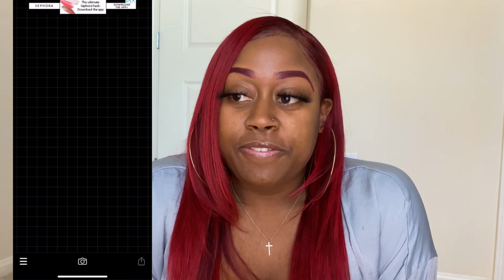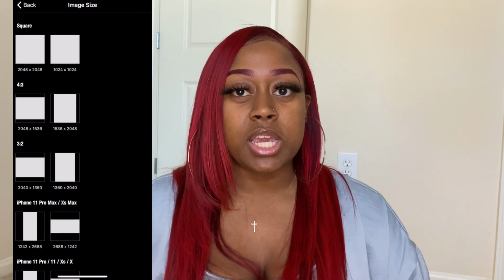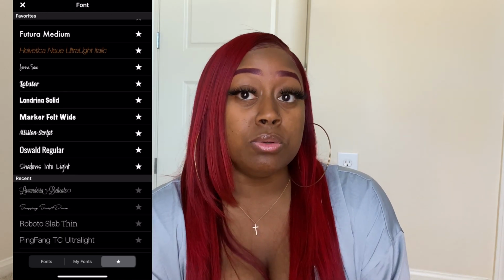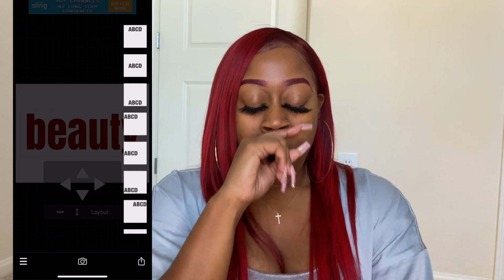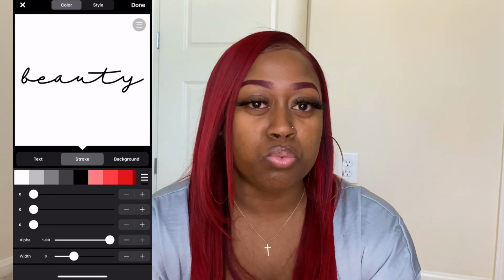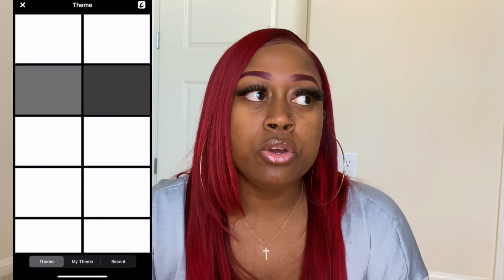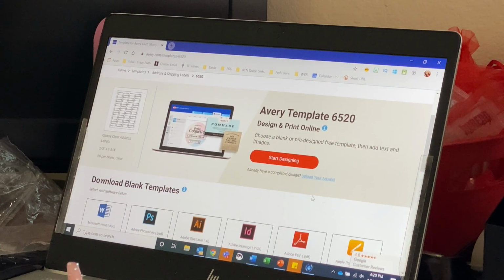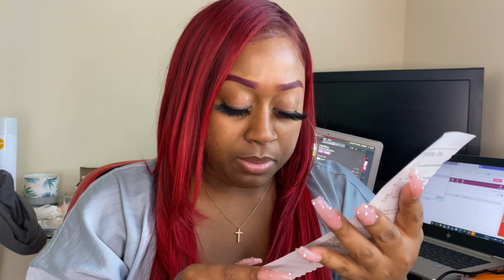DIY Labels on YOUR PHONE 📲 | VERY DETAILED Clear Label Tutorial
Redd Gang,

I create ALL my labels on my phone! Watch this video to see what app I use and how you can Do It Yourself 🤗